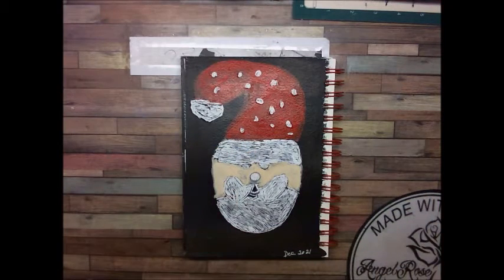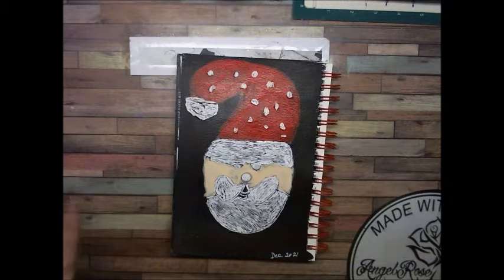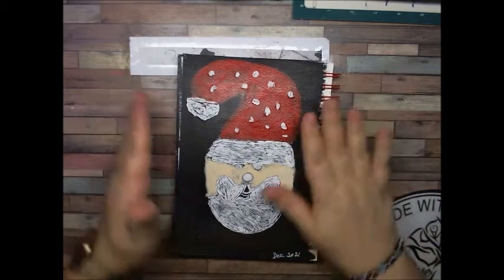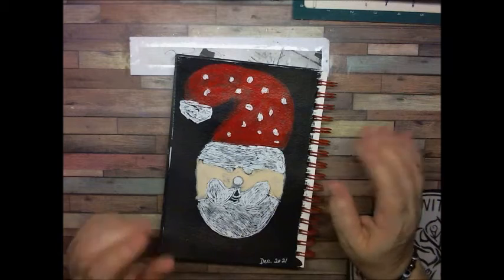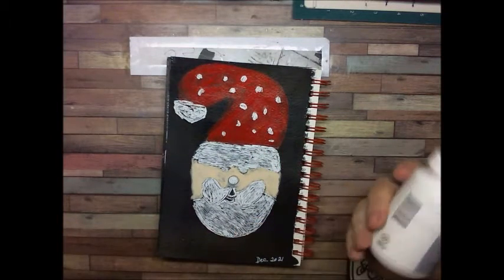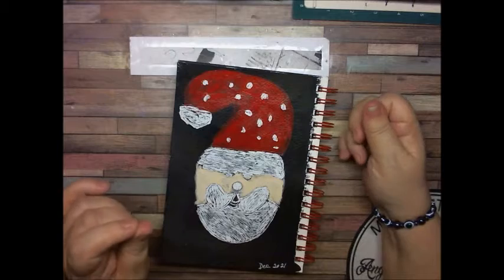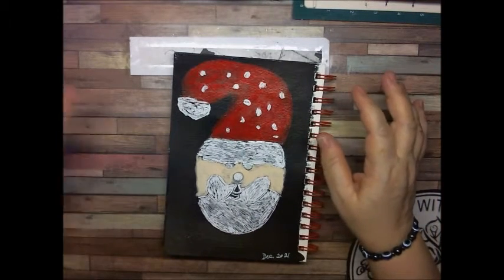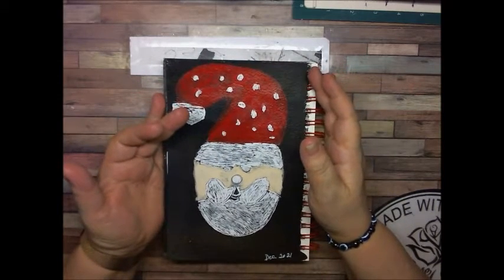Project Share for Dec 9, 2021